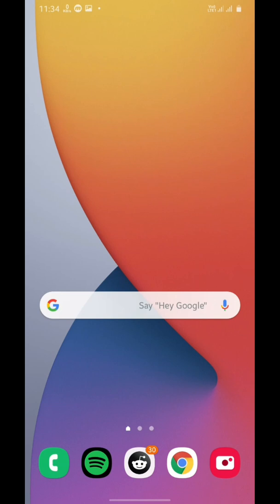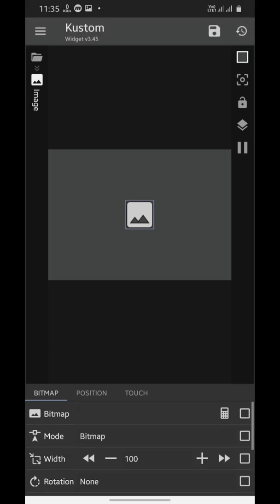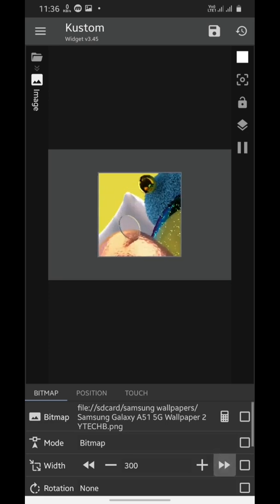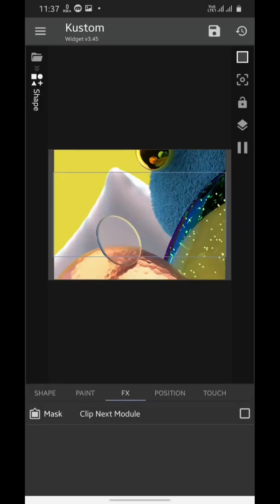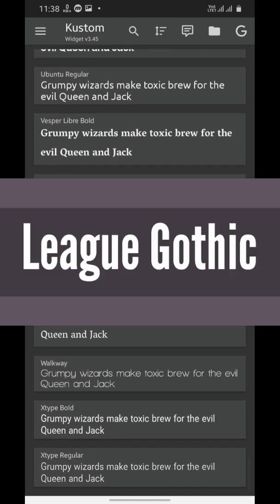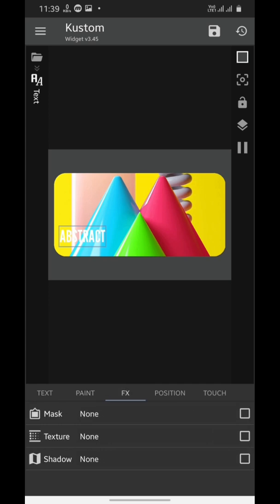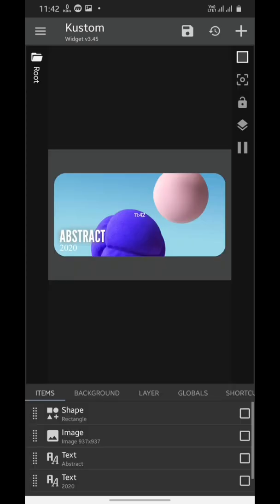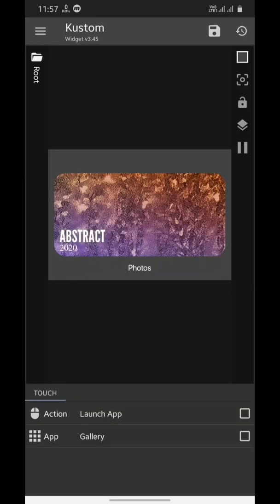How To Make iOS 14 Photos Widgets [Slideshow] In KWGT | Part-5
Get to know how to make iOS 14 style Photos (gallery) widgets on android with the powerful KWGT app. This widget support slideshow.

The code you would put to enable slideshow is- $tu(rndimg, 15, "/sdcard/pictures")$
where 15 is the time in min the photos will change after
and "/sdcard/pictures" is the folder path you want to get your images from.

With the release of iOS 14, apple now lets iPhone users add widgets on homescreen and believe me, these widgets are way more beautiful than those on android. In this video you'll learn how to make these beautiful widgets on android with the help of Kustom Widget Maker aka KWGT.